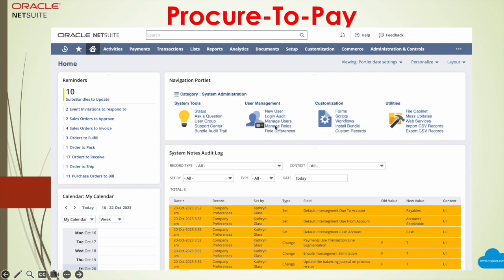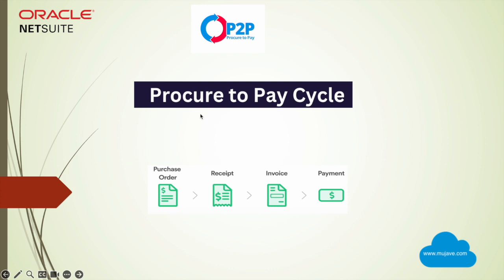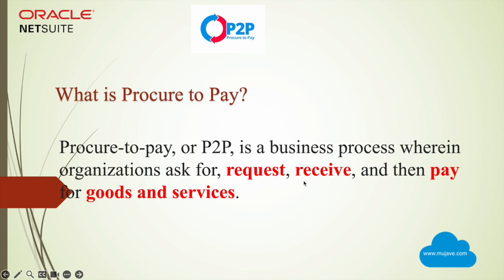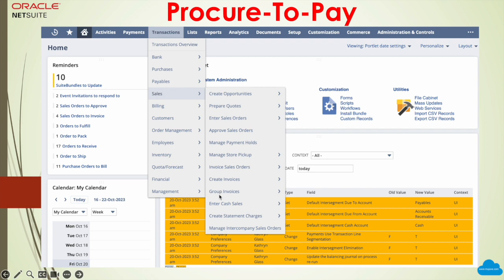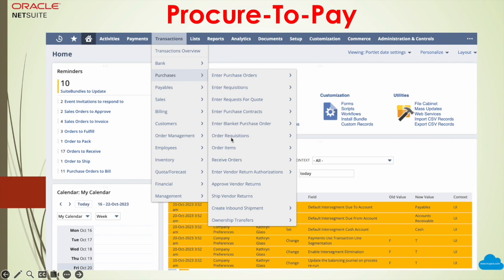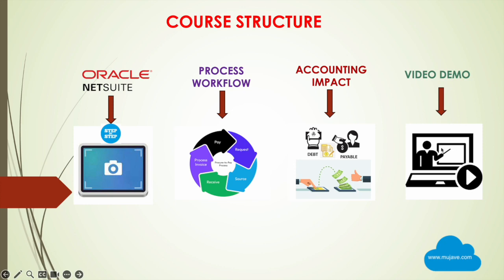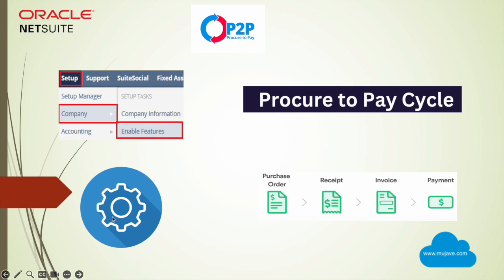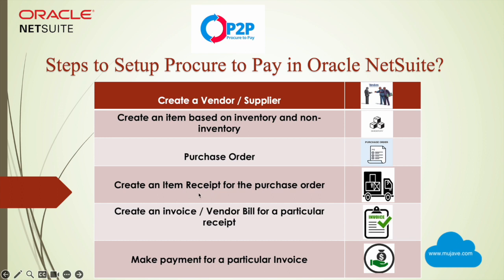Oracle NetSuite Complete Procure To Pay Introduction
In this Course, You will learn the complete cycle of Procure to Pay in Oracle NetSuite.

Course available in Udemy.com